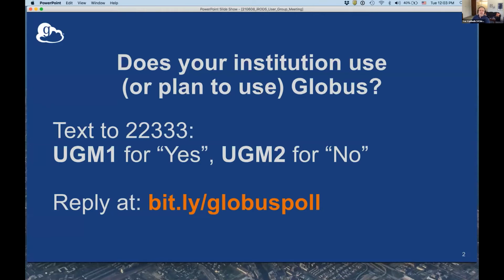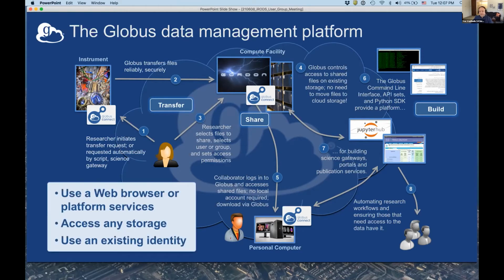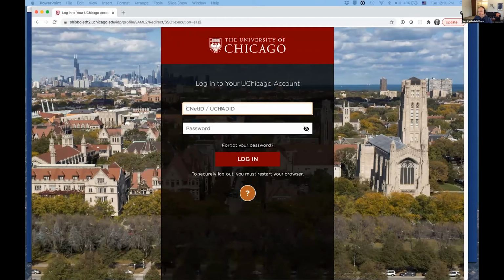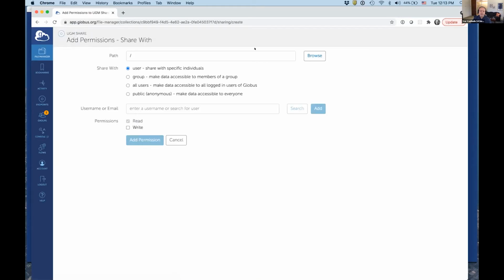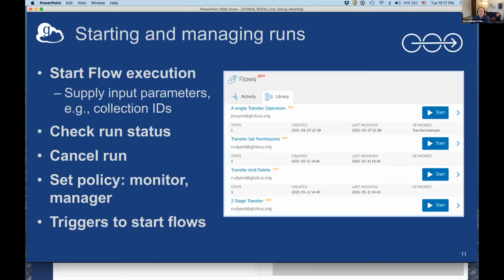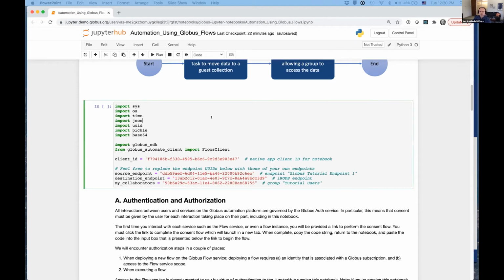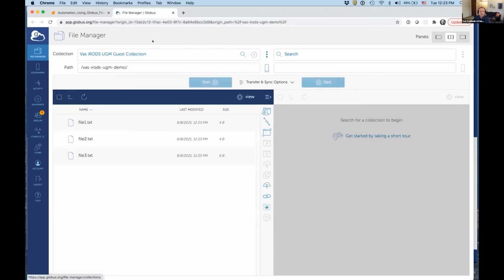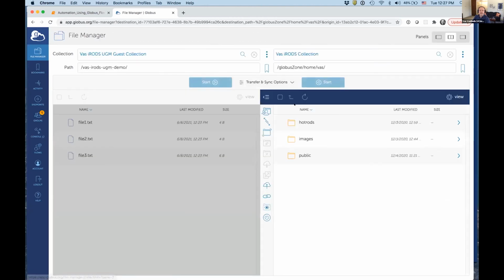UGM2021 / 06. Automating Data Management Flows with iRODS and Globus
Vas Vasiliadis, University of Chicago